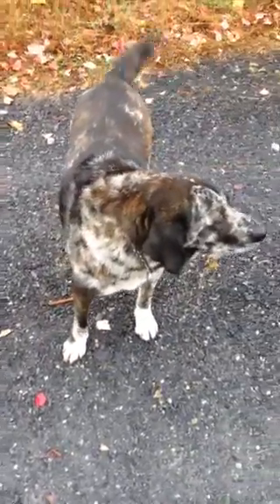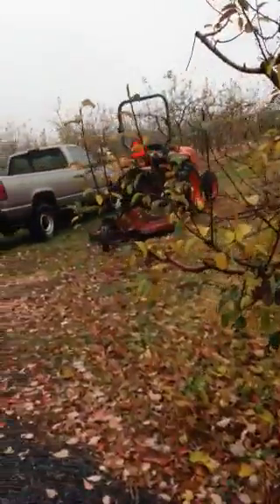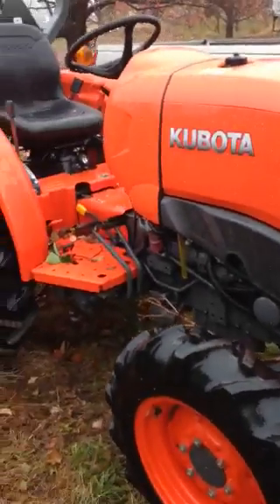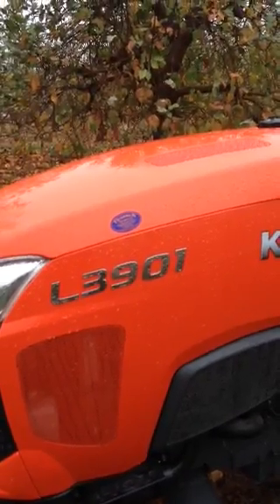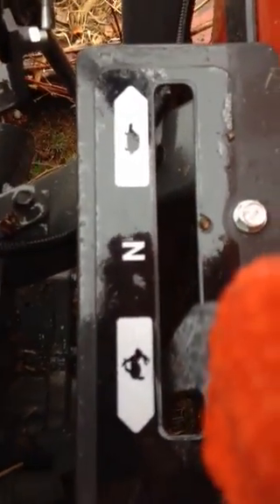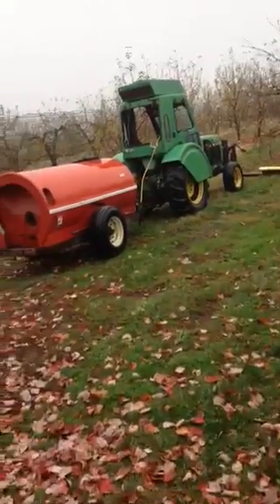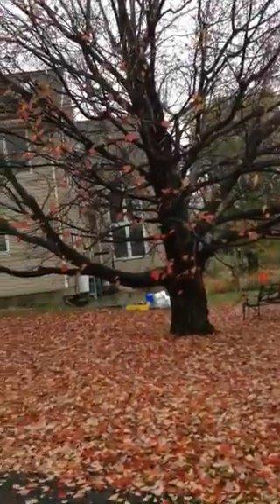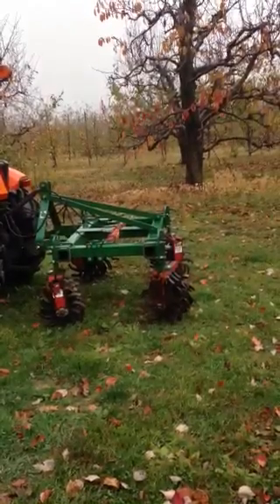A rainy day on the farm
Grandpa shares thoughts with Caleb.